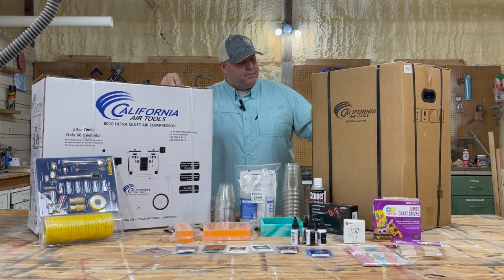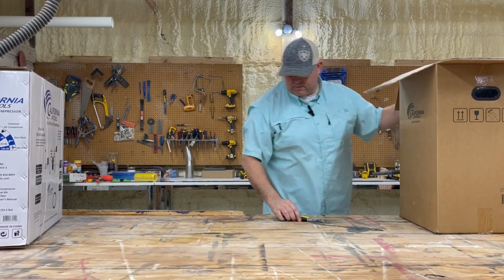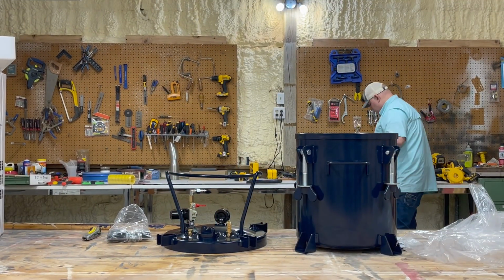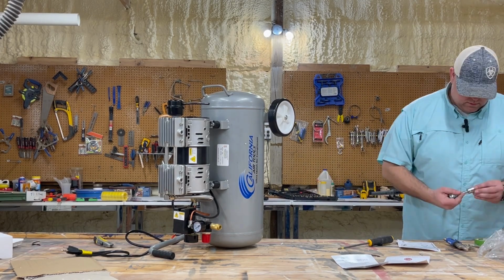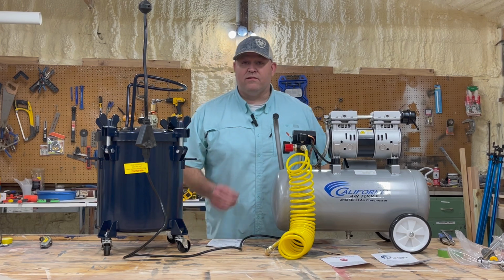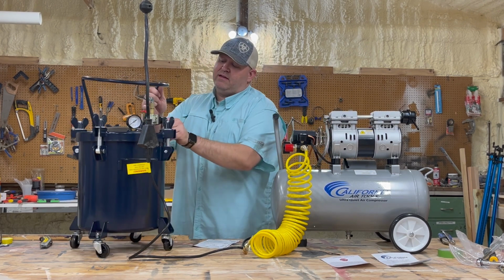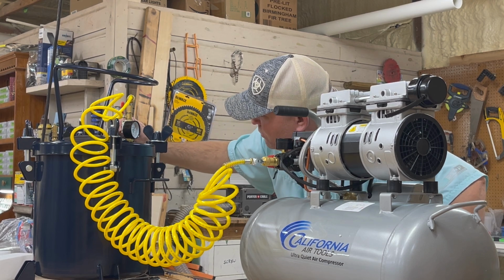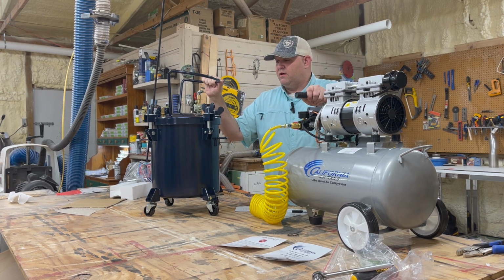California Air Pressure Pot and Air Compressor: Unboxing and Setup. No Conversion Needed!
In this video we will be unboxing and setting up our new California Air Compressor and 5 gallon pressure pot.
My wife purchased this for me for Christmas this year as I was wanting to do some resin casting without having to go thru all the conversion processes.
I chose the California Air Compressor due to how quiet it is (and a little because I wanted it to match the pressure pot)
The set up for these are super easy, even though I did have a few "bloopers" along the way.